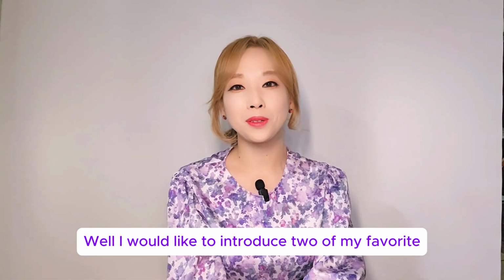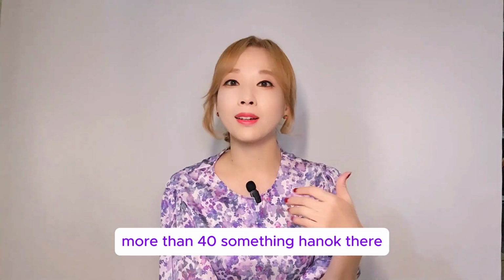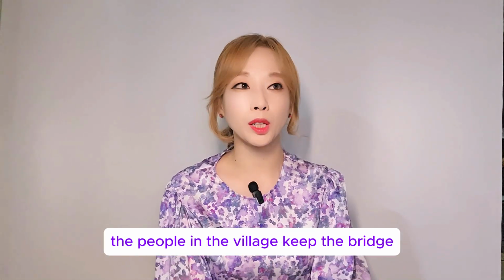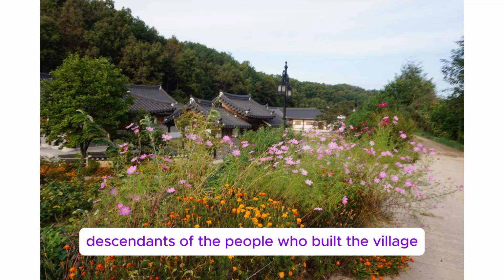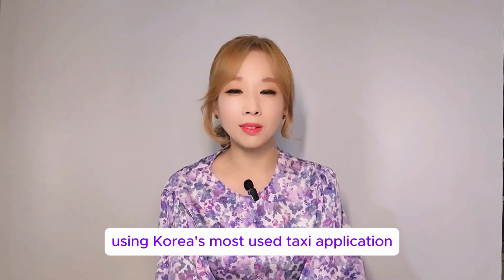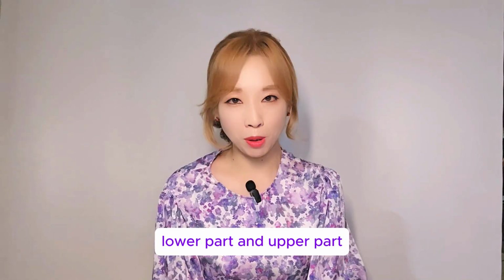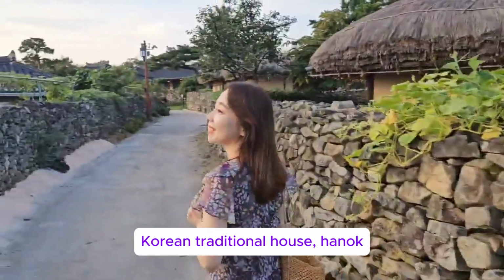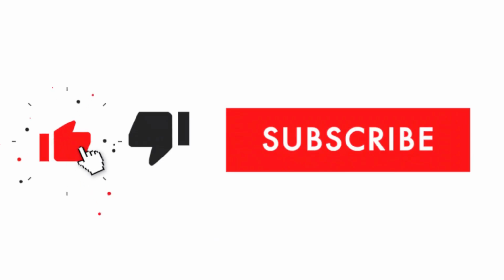Korea's most enchanting traditional villages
Hello, are you planning a trip to Korea? I would like to introduce two most beautiful folk villages in Korea. They are hidden gems and you would enjoy exploring the charming small villages.

✈️Planning your trip to Korea? To make your journey completely seamless and stress-free, I have carefully curated this ultimate “Korea Travel Survival Kit.” Unlock the best verified deals and save your precious time directly below!

*(Valid on any orders over 50,000 KRW / approx. $36-$38 USD)